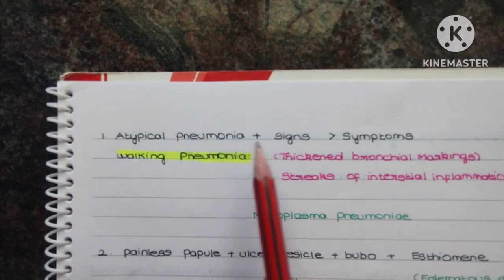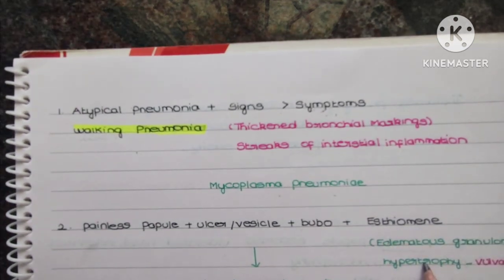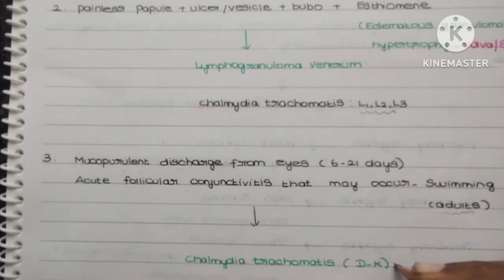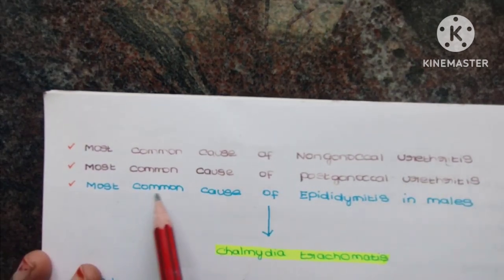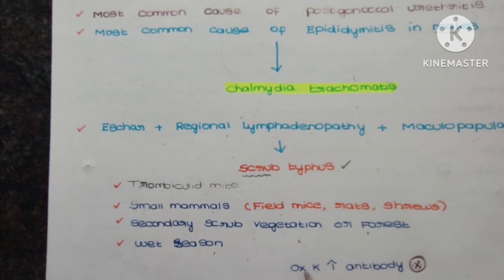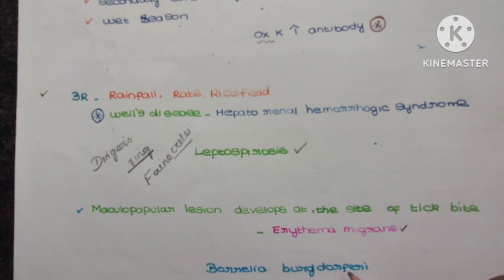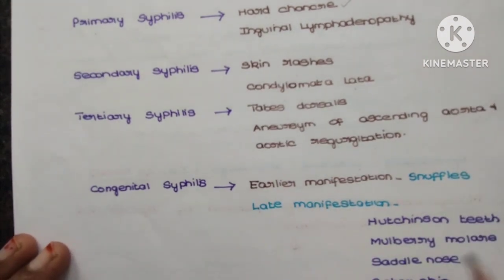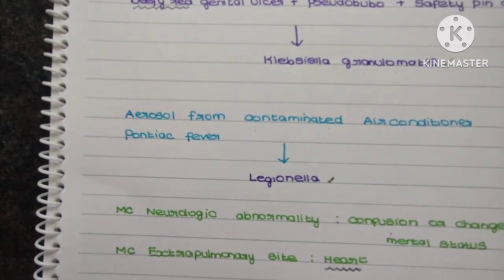🍎Bacteriology Buzz words 🎁| Hint for Diagnosis ❤️| Part 1#fmge